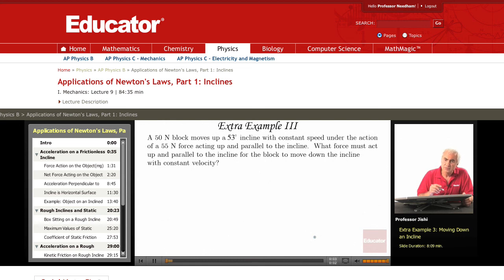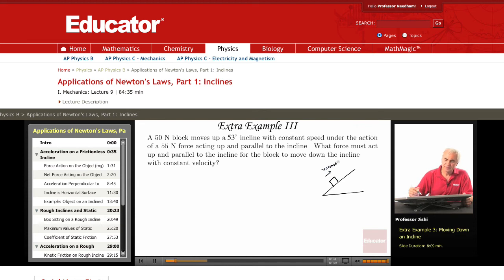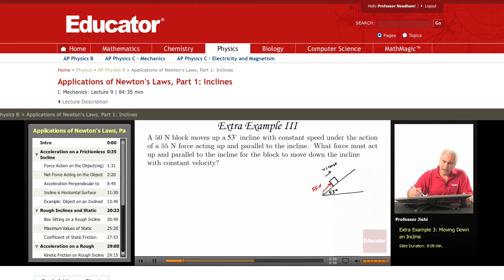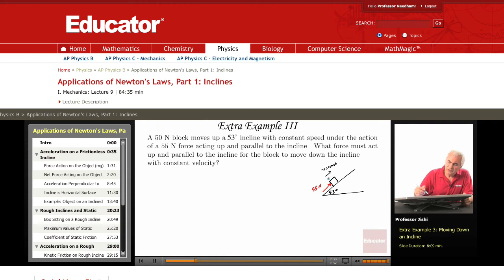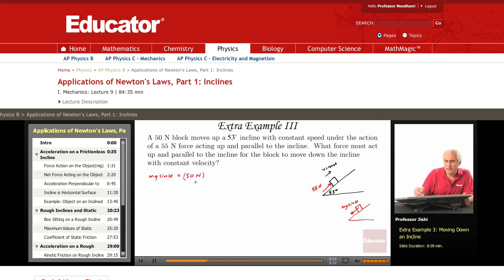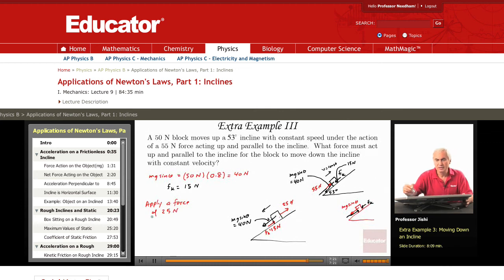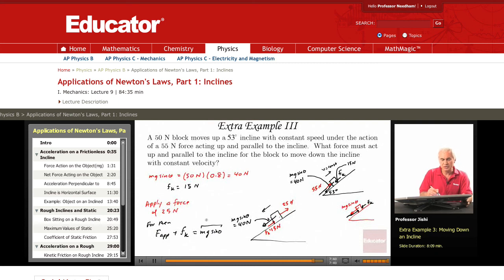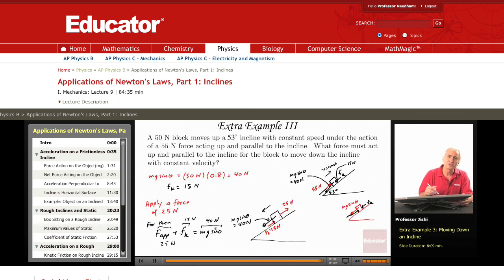Physics: Inclines (Newton's Laws of Motion)